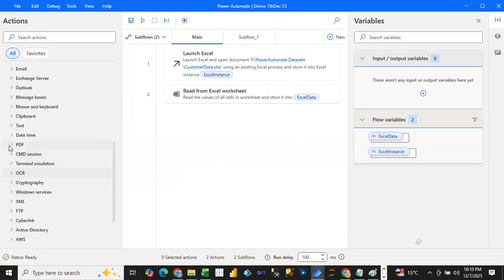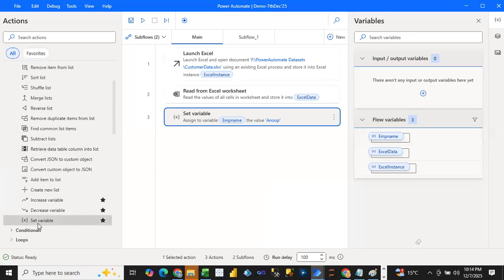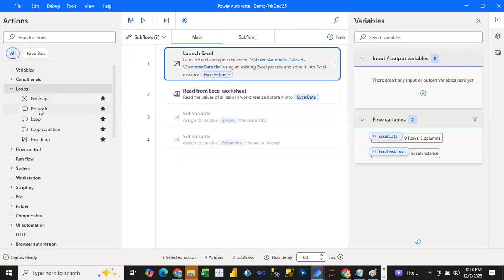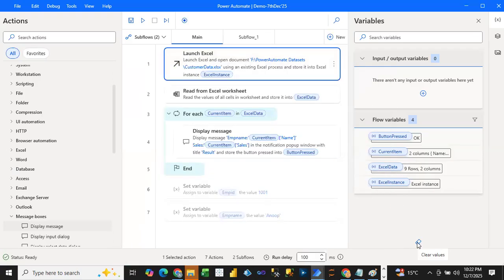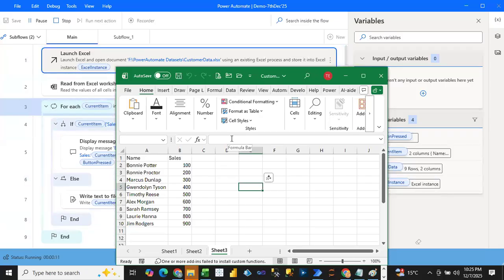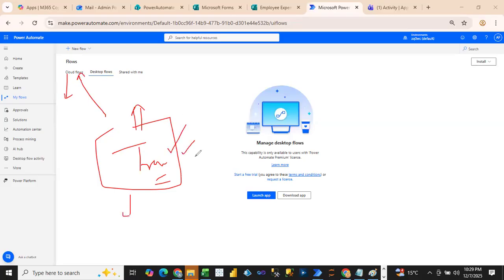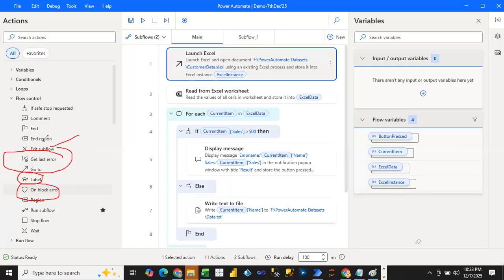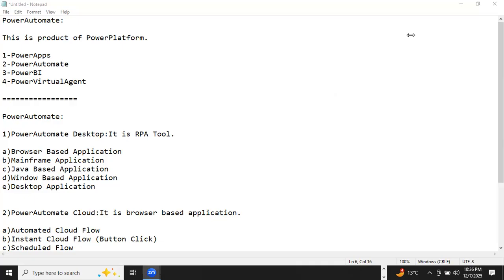2-Power Automate Demo: Building Automated Workflows from End to End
Unlock the power of automation with this Power Automate demo! In this video, you'll learn how to build automated workflows, connect apps, reduce manual work, and streamline your business processes using Microsoft Power Automate. 🔹 What you’ll learn: • How triggers and actions work • Creating automated flows • Integrating Power Automate with Microsoft 365 • Real-world automation examples If you found this demo helpful, don’t forget to like, share, and subscribe!